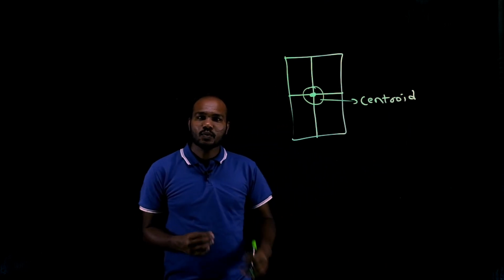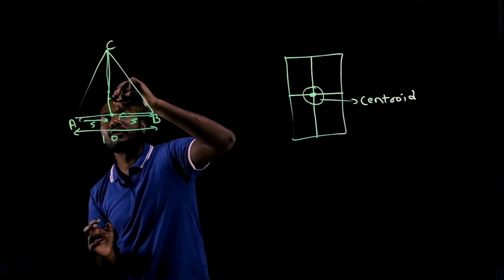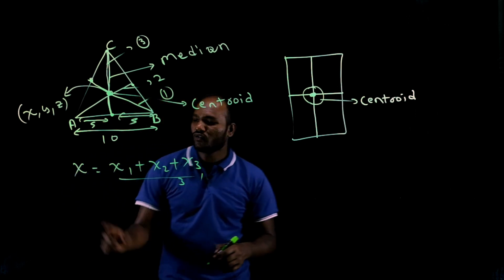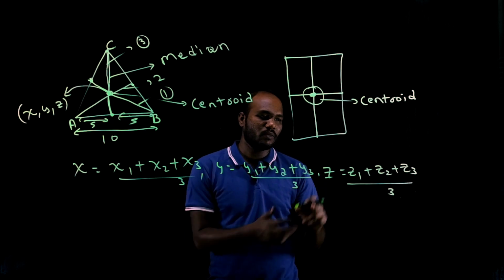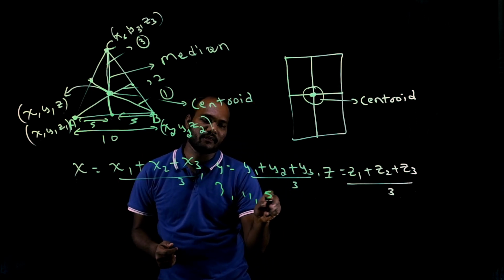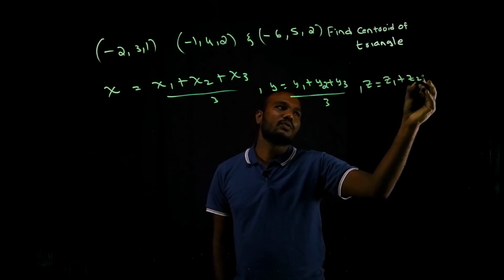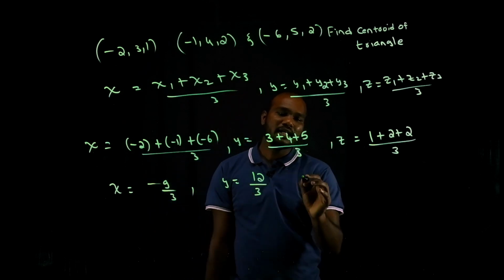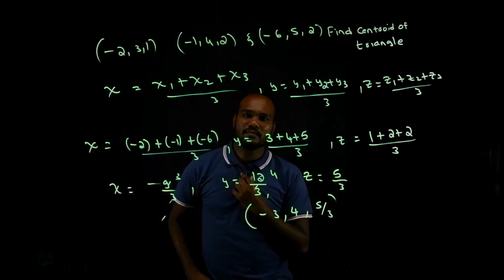COORDINATE GEOMETRY FOR DCET | IMPORTANT TOPIC OF DCET(PART-4)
Coordinate geometry is an important topic in DECT, You can easily score 6 marks on this topic. Easy topic to score in DCET exam

Whatsapp us @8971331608 to know about the full course